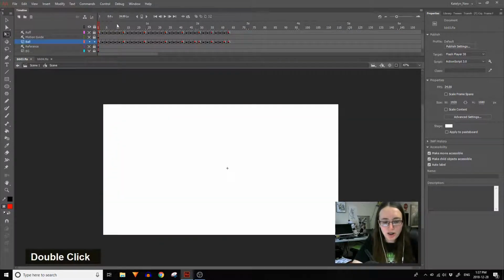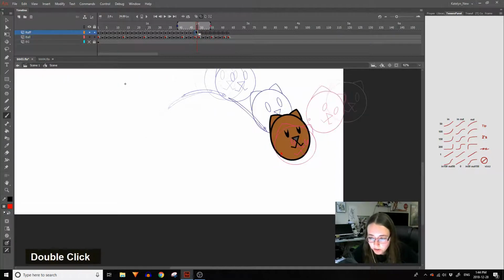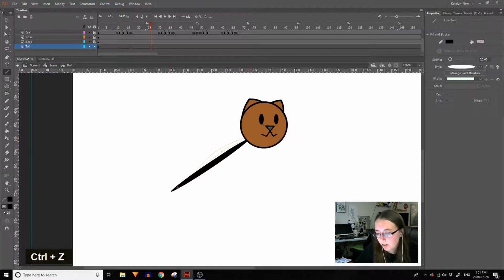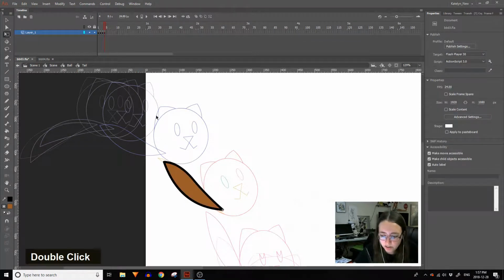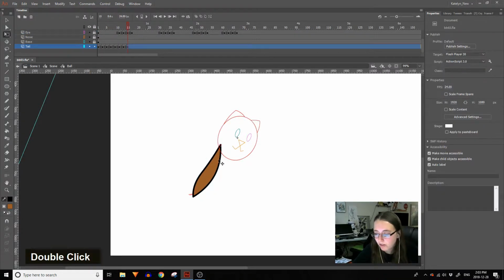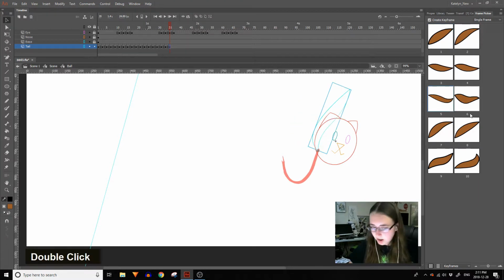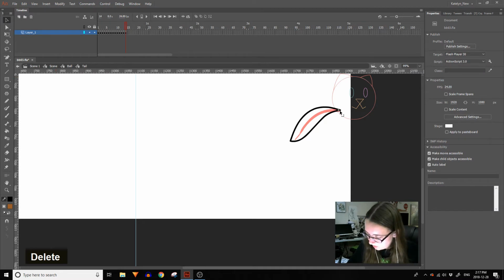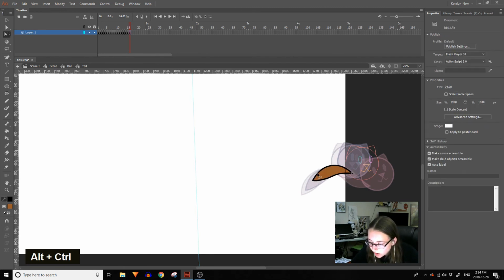Animate CC Tutorial: Secondary Action - animating a tail!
This is the second part of the Animate cc tutorials using the bouncing ball.   This week well be adding a tail to the bouncing ball. This exercise is a good way to explain some of the principles of animation.